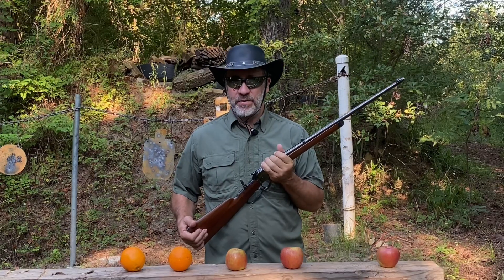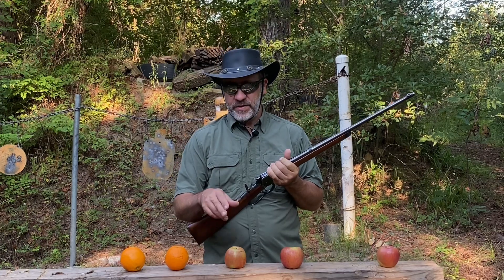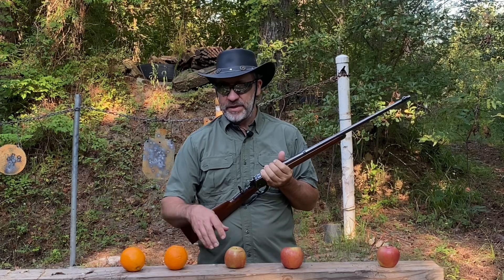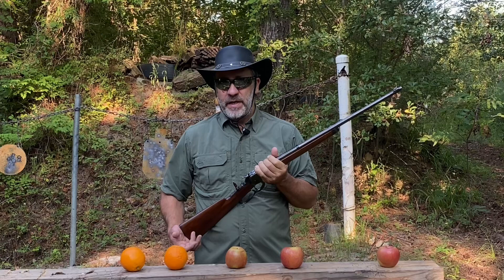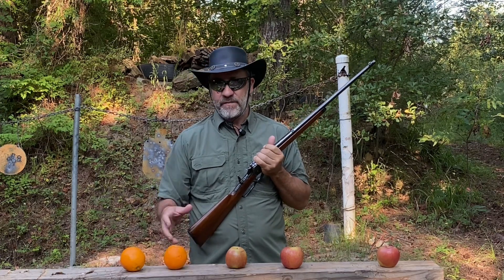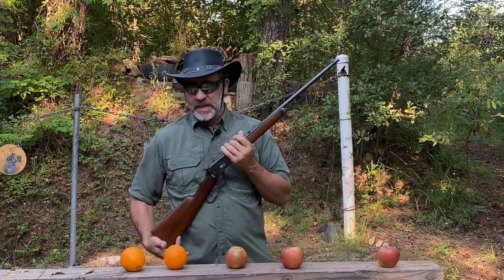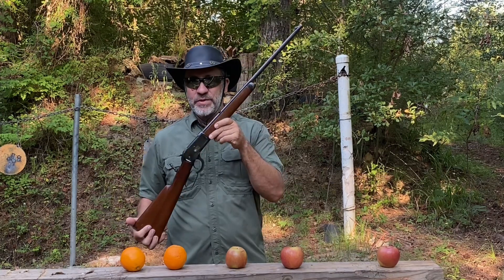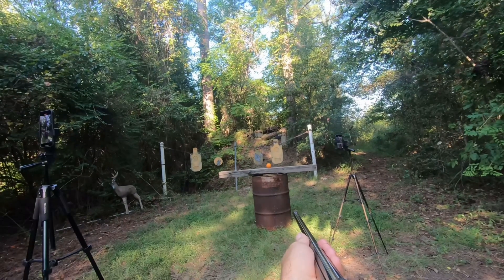Apples versus oranges versus 53 Winchester in 25-20 WCF ￼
Apples versus oranges